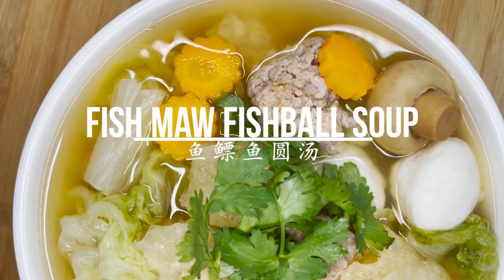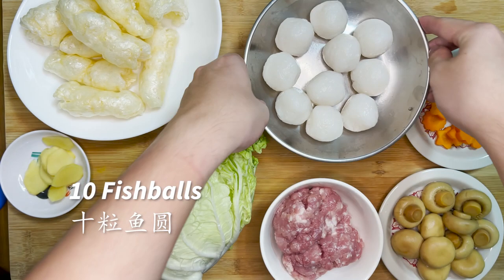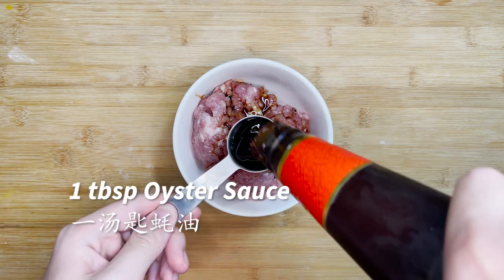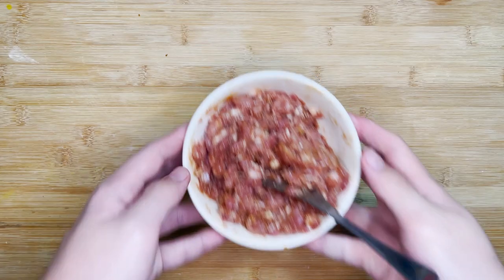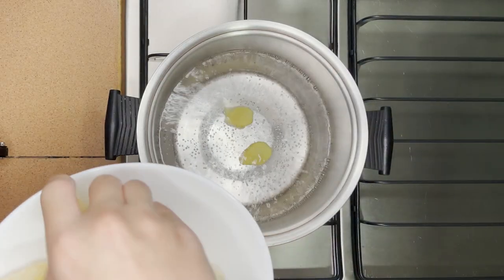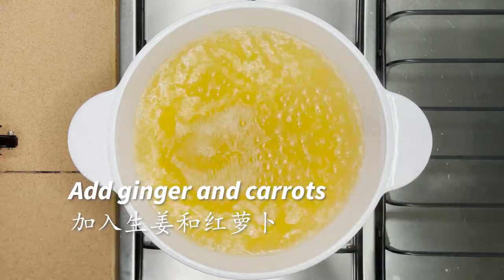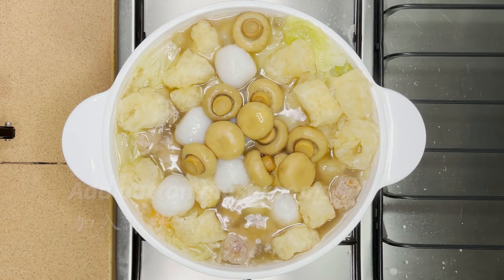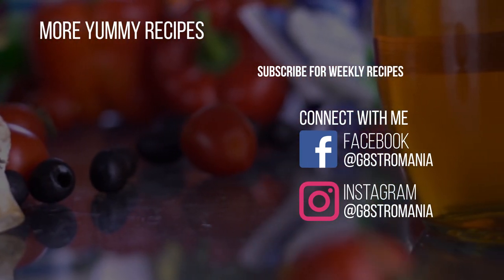Fish Maw Fishball Soup/鱼鳔鱼圆汤: Chinese New Year Dish | 新年必备年菜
Hey everyone, we are back with another episode and this time, we are presenting Fish Maw Soup (鱼鳔汤). This is an essential dish to serve as a soup during Chinese New Year and it goes really well with almost every other dishes served. It's also not difficult to make as the cooking process is really Simple. Here's the ingredients needed:

Main:
50g Fish Maw
8 slices of ginger
Half a Napa Cabbage
10 pcs fish balls
150g minced pork
Half a carrot
1 can of button mushrooms

Minced pork seasoning:
15g of dried sole fish
1 tbsp light soy sauce
1 tbsp oyster sauce
0.5 tsp salt
0.5 tsp corn starch
1 tsp sesame oil
1 tbsp water